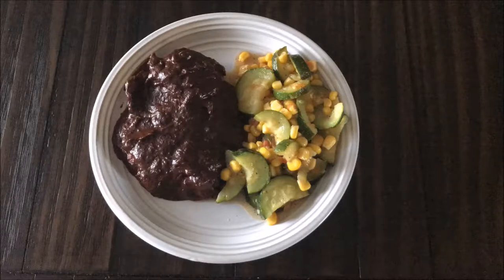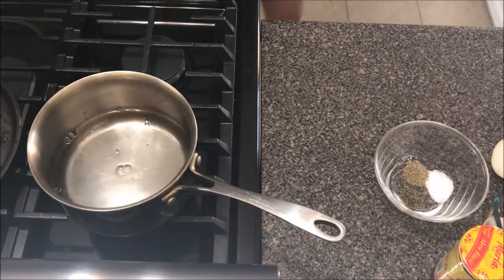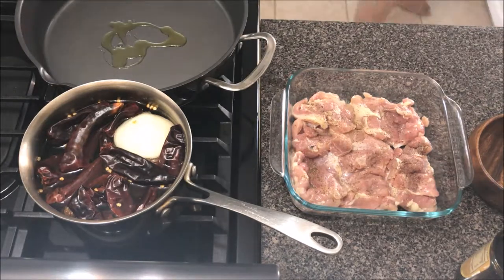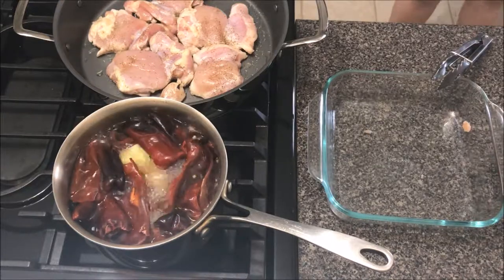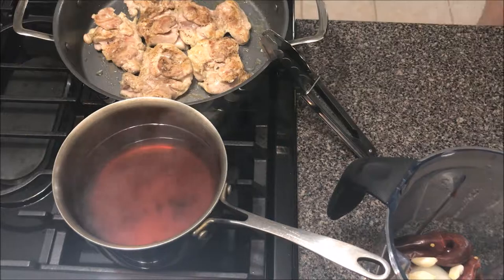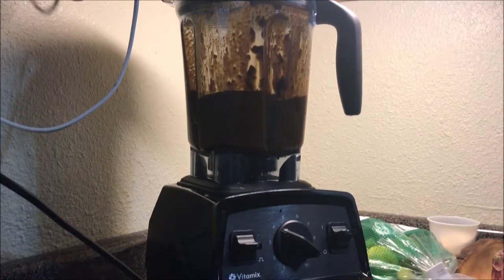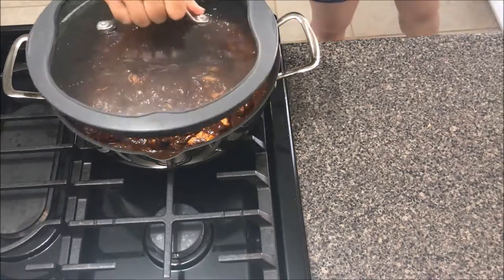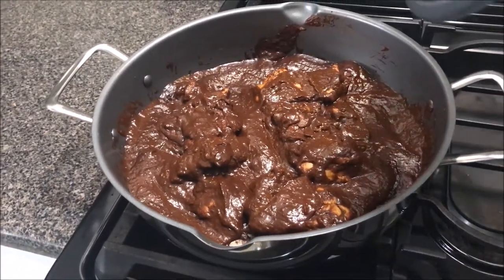Shortcut to an easy-delicious Mexican Mole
In this video, I show you how I make Mexican Mole using a shortcut. No this is not an authentic recipe but it is just as good!

Ingredients:
10-12 Red Chile Pods
Raw Chicken
1/3 of an onion
2 Garlic Cloves
1 can of Mole paste (Doña Maria)
1 TSP Oregano
1 TSP Salt
1 TSP Pepper

Let me know if you try it or if you recommend any other ingredients for this recipe!